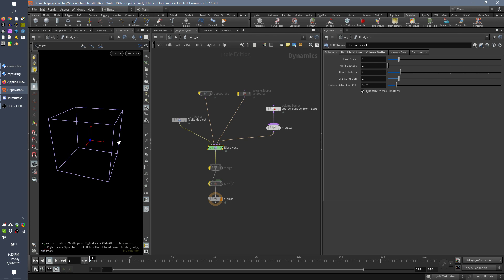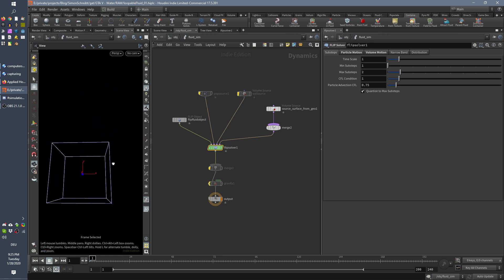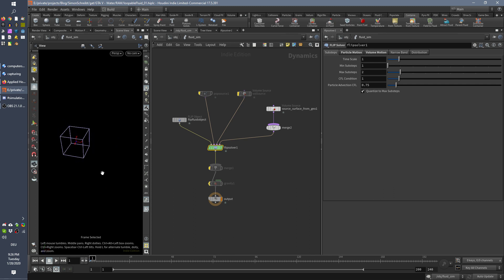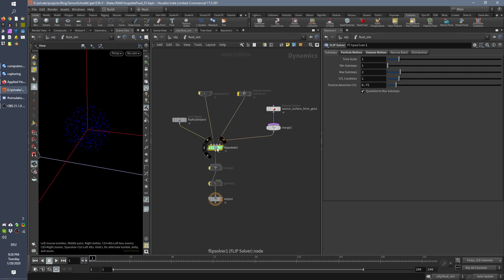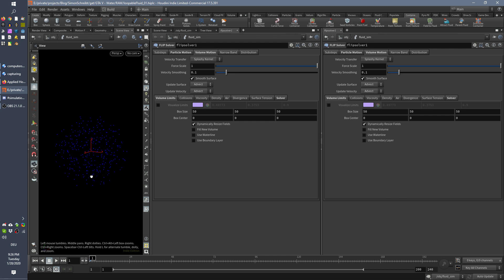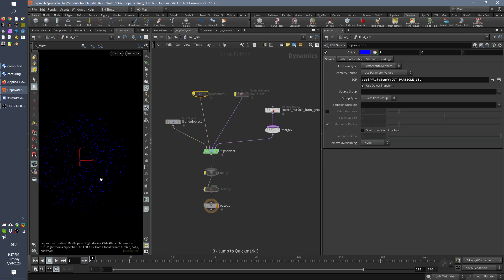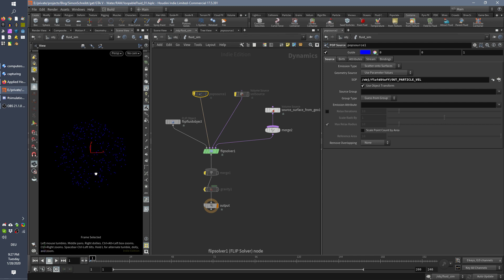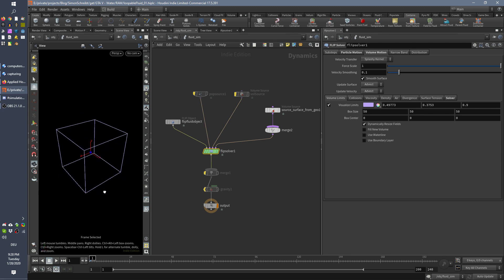Houdini: Zoom/Focus on Flip Particles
By pressing "F" you zoom BUT only to the Flip Fluid domain/container. I show in this quick video how to disable this domain/container which makes you able to zoom near to you particles.